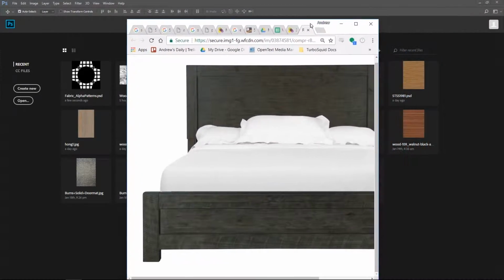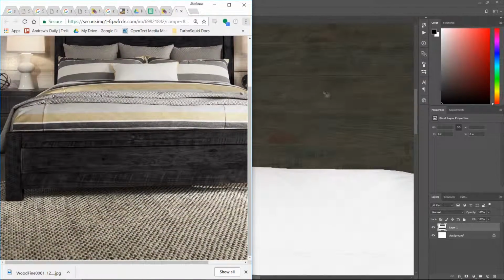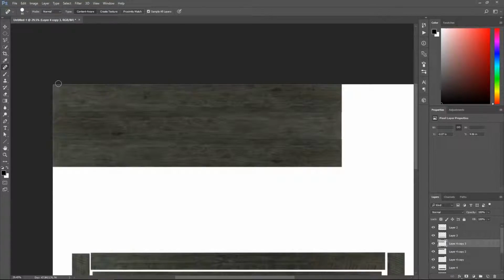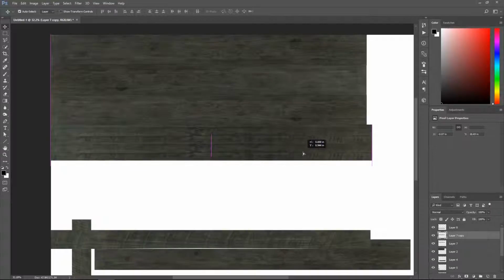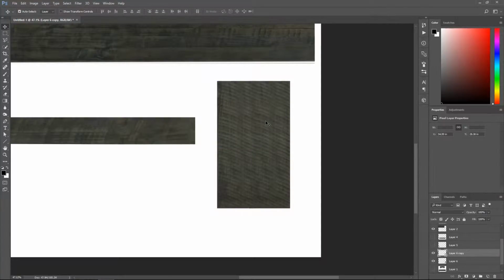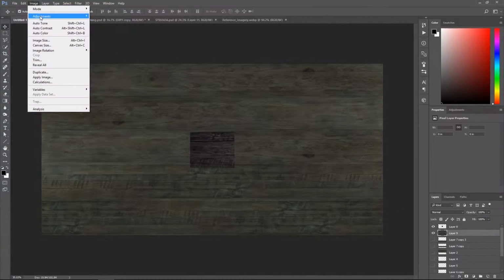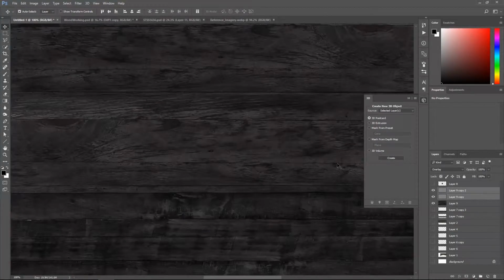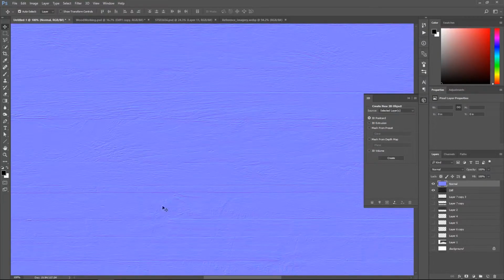Making Textures From SupplierImages